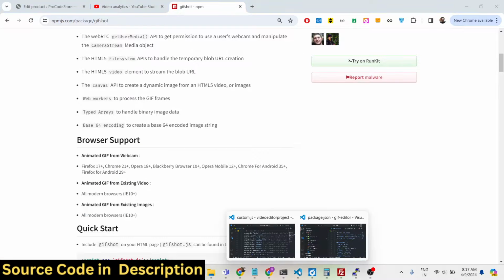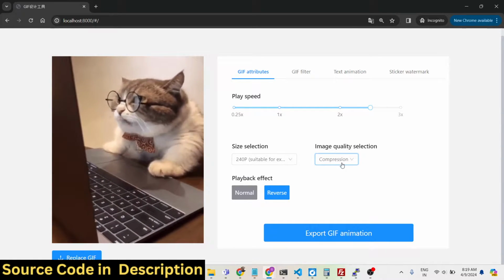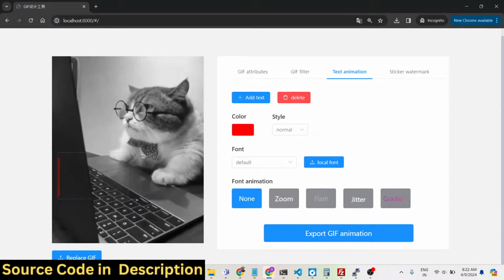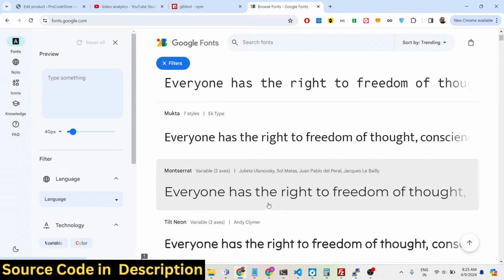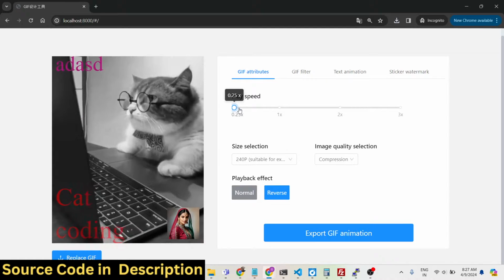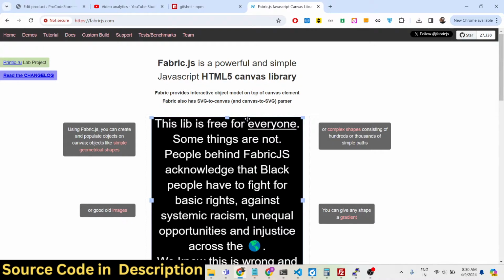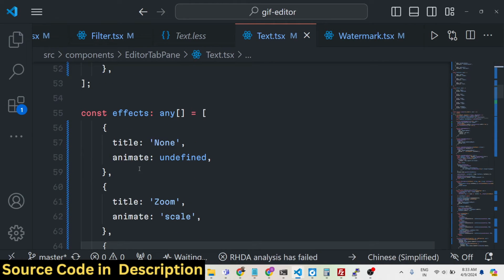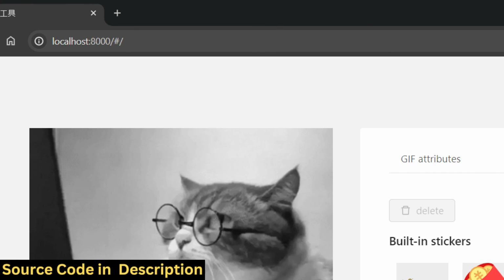Build a React.js FFMPEG Canva GIF Image & Video Editor Clone Using Fabric.js & Gifshot in Javascript